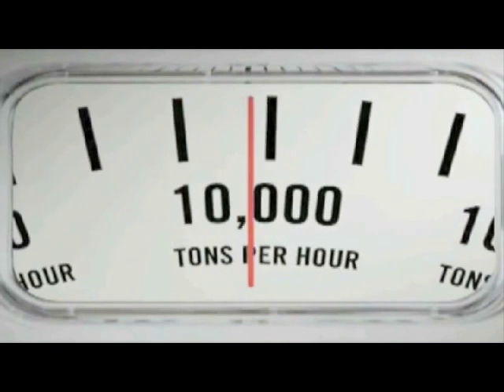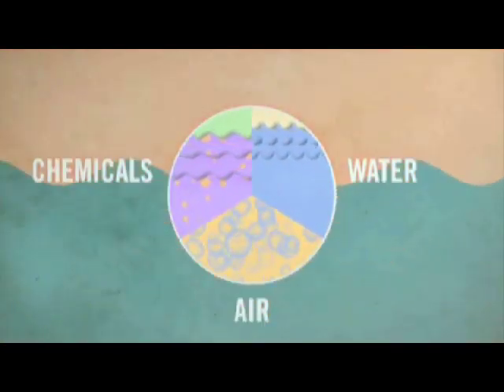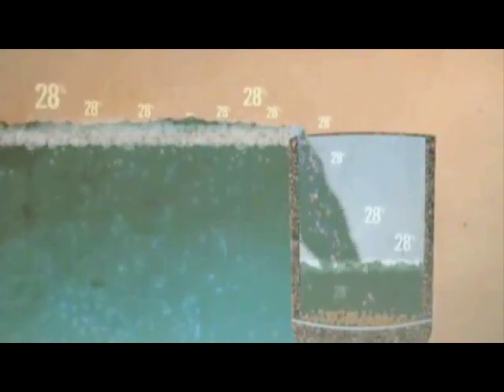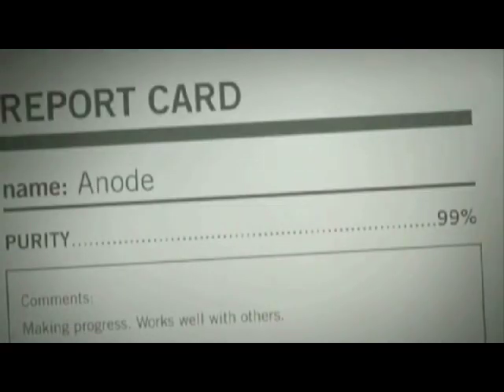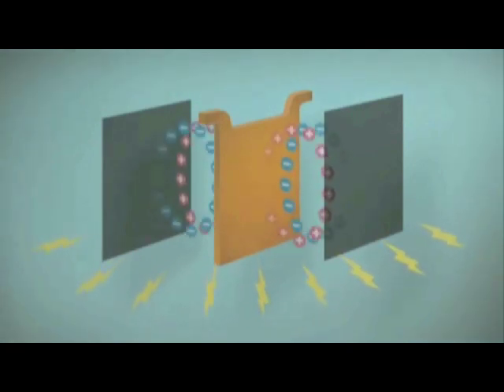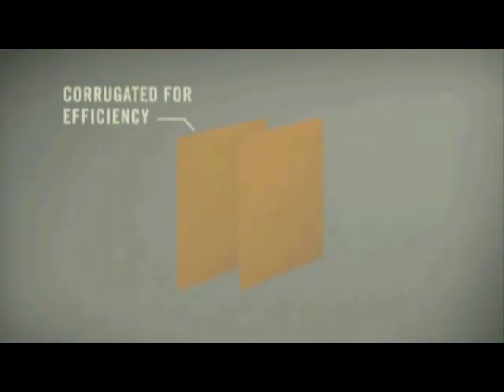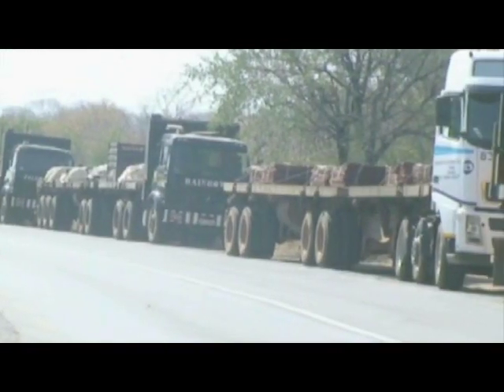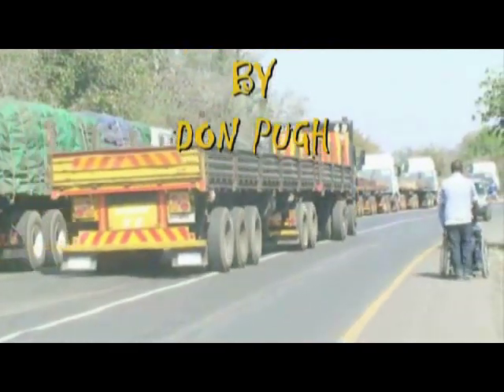PROCESSING COPPER ORE IN KITWE ZAMBIA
Mopani Copper Mines

Mopani Copper Mines Plc (Mopani) is a joint venture company based in Kitwe as 95% of its operations are located there, comprising Glencore International AG (73.1%), First Quantum Minerals Ltd. (16.9%) and Zambian Consolidated Copper Mines Limited (10%). Mopani operates the Mufulira mine, smelter, concentrator and copper refinery and the Nkana mine, concentrator and cobalt plant. MCM produced 134,800 tons of copper and 2,040 tons of cobalt in 2003. MCM is investing in a number of oxide copper projects at several of its properties, including an in-situ leaching project at Mufulira and heap leaching at Nkana, and has achieved significant production increases at its underground mining operations in Kitwe and Mufulira. Copper production from internal sources was supplemented by the purchase of some 18,000 tons of copper in high-grade oxide concentrate bought from the Democratic Republic of the Congo.
Nkana Mine

Nkana mine is one of the largest in Africa, a copper mine located 1 km south-west of Kitwe. The mine is underground as well as open pit and is in operation since 1932 and has produced 6,000,000 tons of copper so far. Its reserves underground include 69,000,000 tons of grading, 16,000,000 tons of copper, and 98,000 tons of cobalt. Its resources include 126,000,000 tons of grading, 43,000,000 tons of copper, and 300,000 tons of cobalt. Copper and cobalt mineralisation occur within the ore shale. Copper mineralisation in the deposits changes from mostly chalcopyrite in the South Orebody, to chalcopyrite-bornite in the Central area and to bornite-chalcopyrite at Mindola. Cobalt occurs as carrollite and cobaltiferous pyrite in approximately equal proportions. The mine produces copper and cobalt from three sources: Mindola Shaft, Central Shaft and South Orebody Shaft. Vertical crater retreat is the predominant mining method while sublevel open-stopping and sublevel caving methods are also used. Other metallurgical facilities, under a management contract by an affiliate of the Anglo American Group, include the Nkana smelter (not owned by Mopani), acid plant (not owned by Mopani) and copper refinery (not owned by Mopani). There is extensive mine tailings around this mine.
 Nkana Concentrator

Nkana Concentrator of Mopani mines, located in Kitwe, treats copper-cobalt sulphide ore using a bulk flotation and segregation flotation flowsheet to produce separate copper and cobalt concentrates. Nkana Concentrator is the most important mineral processing unit of Mopani, as it contributes about 65% of cobalt concentrates treated at the Nkana and Chambeshi Cobalt plants to produce high purity cobalt metal.
Konkola Copper Mine

Konkola Copper Mine (KCM) is the largest copper mining company in the country. Although based in Chingola, 15% of its operations—namely Nkana Refinery, Nkana Acid Plants and Nkana Smelter (the largest smelter in the nation) -- are located in Kitwe. The Nkana Smelter is the largest primary copper production plant in Zambia. The plant treats concentrates mainly from Nkana, Nchanga, and Konkola mines, which are wholly owned by KCM to produce up to 150,000 tons of new copper.
 Nkana Smelter

The smelter produces high grade anodes, which are electrolytically refined. Sulphur dioxide gas produced by the converters is converted into sulphuric acid which is then used at the Tailings Leach Plant in Nchanga for recovering oxide copper. The smelter also produces discard slag from the reverbs that is rich in cobalt which is stored for future reclamation. This smelter was part of the Konkola Copper Mine's operation at privatisation and has subsequently closed.
 Nkana Refinery

The Nkana Copper Refinery produces electrolytically refined copper in the form of cathodes. The copper meets the LME premium quality grade. The tankhouse has a capacity of about 180,000 tons of finished copper per annum.
 Nkana Acid Plants

There are two single contact sulphuric acid plants at Smelterco, namely the No.3 and No.4 plants. No.3, the largest, is still operational. The plant has a design capacity of 1,050 tons of acid per day.